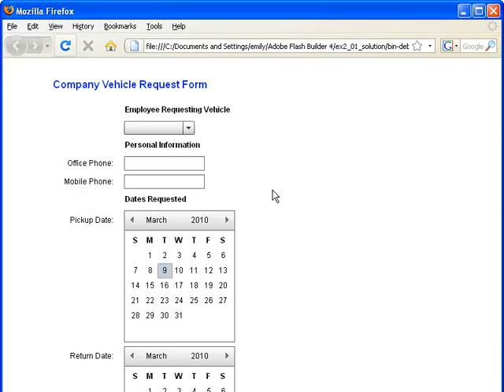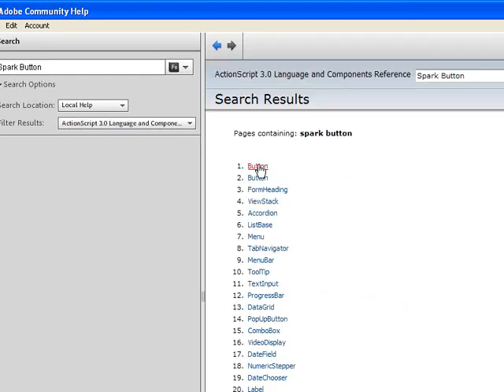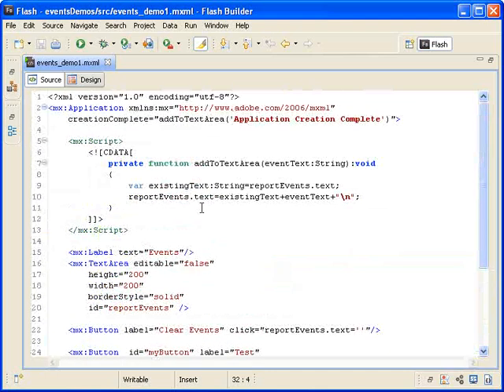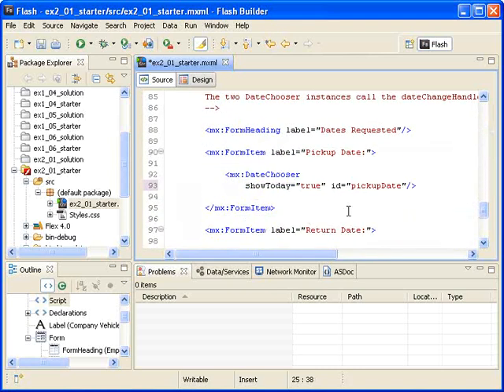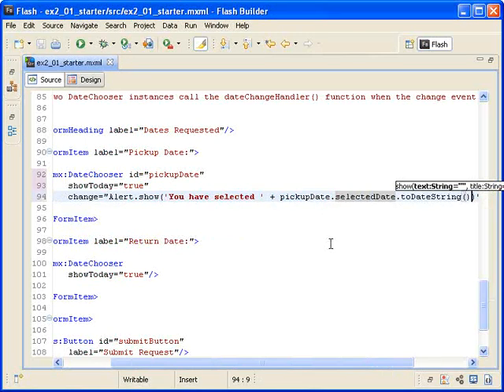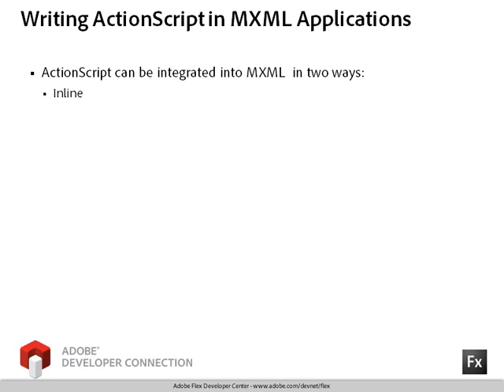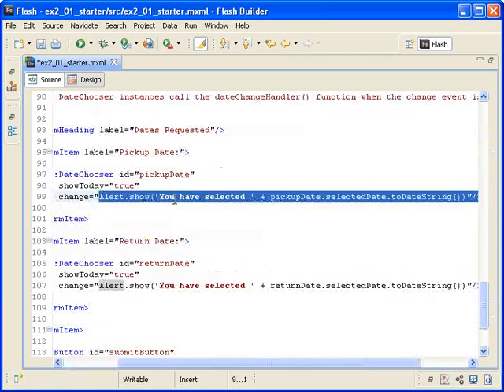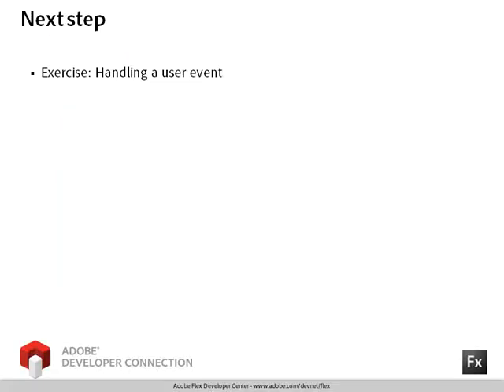Implementing event handlers (Day 2 Lesson 1)